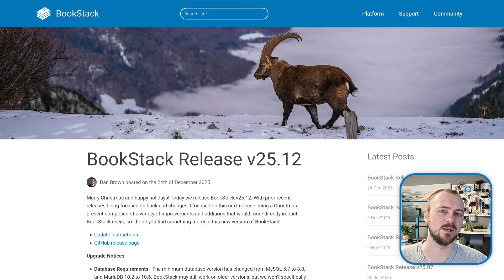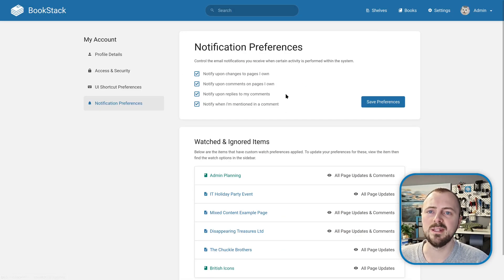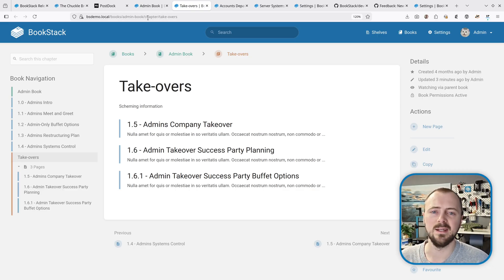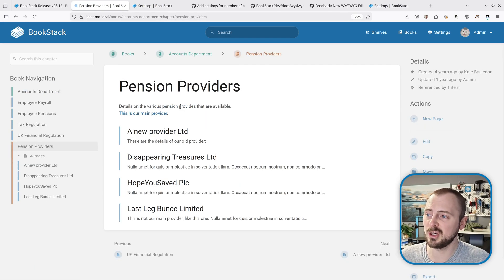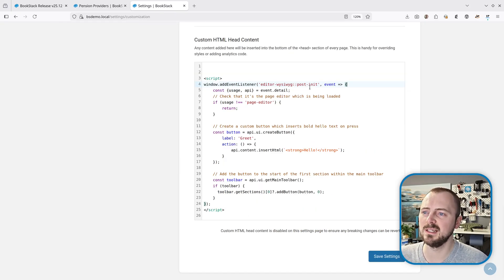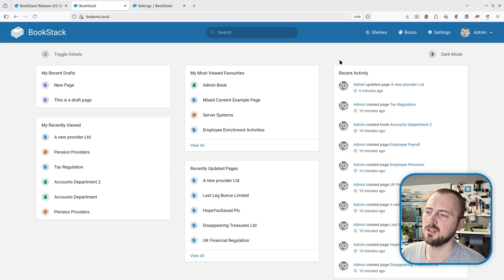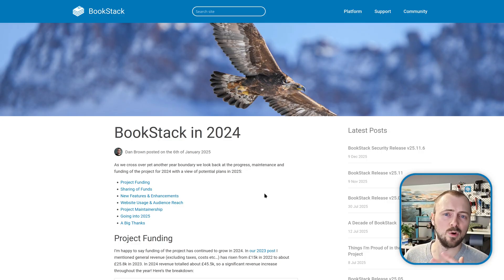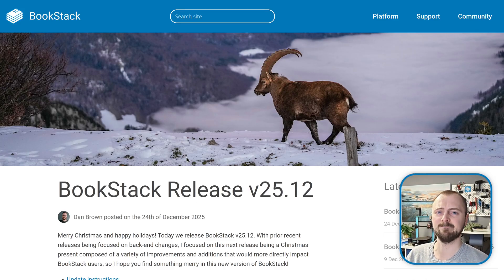BookStack December 2025 Release Overview | v25.12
Merry Christmas and happy holidays! Today we release BookStack v25.12. With prior recent releases being focused on back-end changes, I focused on this next release being a Christmas present composed of a variety of improvements and additions that would more directly impact BookStack users, so I hope you find something merry in this new version of BookStack!

0:00 Intro & advisories
0:17 Mentions in comments
2:06 Better content URL handling
3:39 List count settings
4:42 Link handling on copy
5:57 API for new editor
7:24 New WYSIWYG improvements
7:54 System CLI updates
8:48 Light/dark mode handling
9:53 Translation updates
10:14 Next steps
11:52 Outro